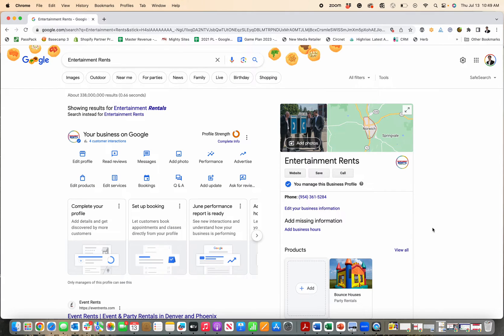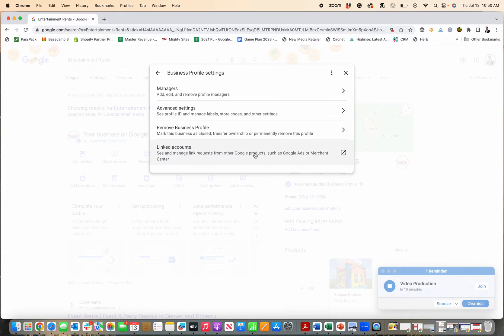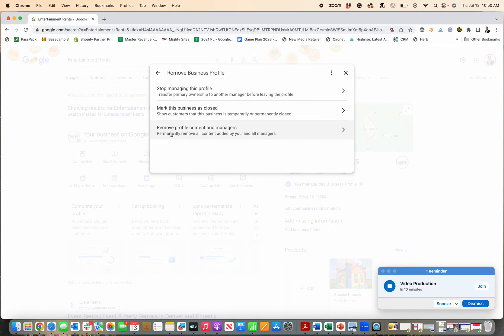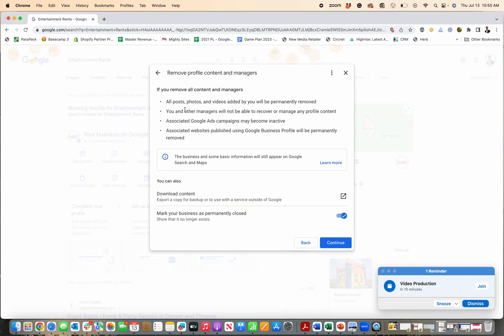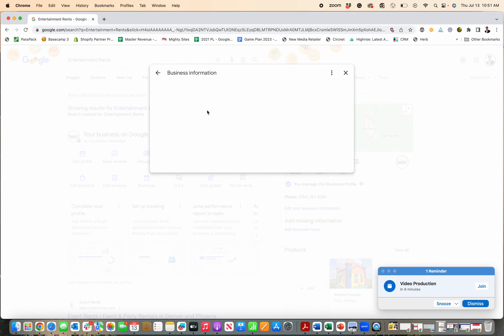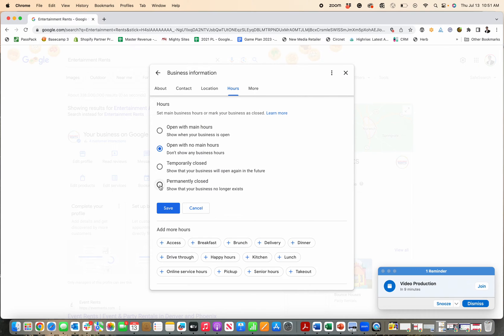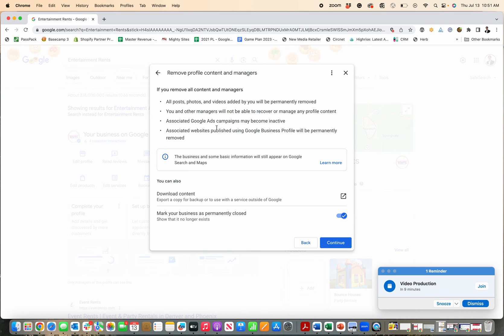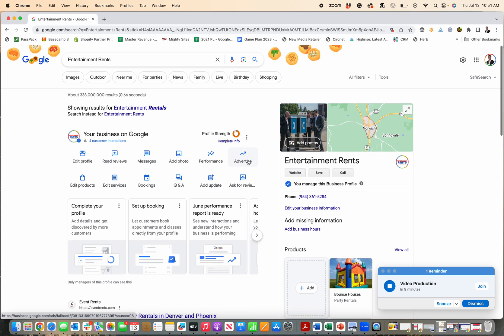How to Delete Google Business Profile - QUICK demo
Learn how to delete your Google Business Profile in this quick demo video. I'll show you the options for deleting your Google Business Profile from Google.

If you need to delete your Google Business profile look no further than this short tutorial video.